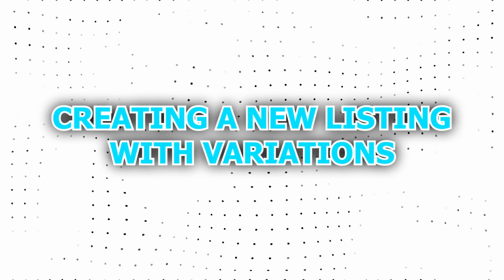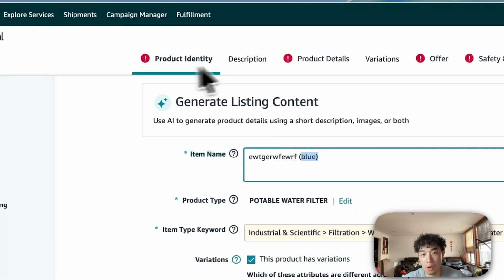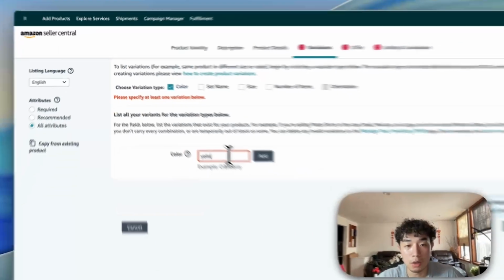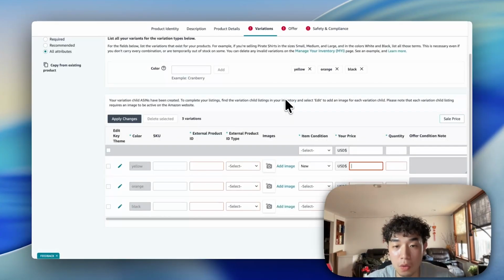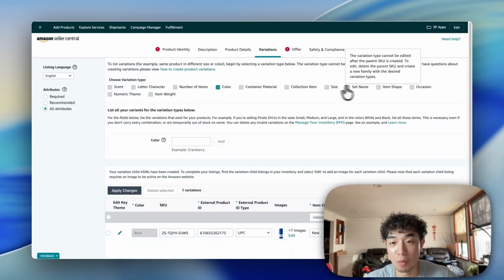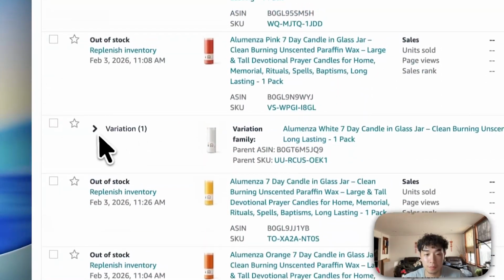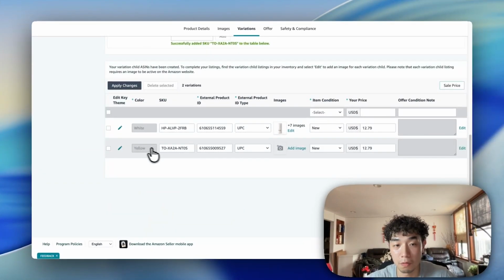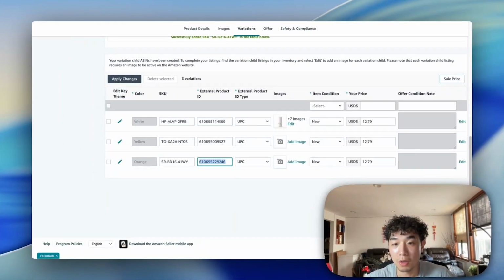How To Create Amazon Variations (2 EASY Methods)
Amazon variations are one of the most powerful listing
tactics available to sellers, and most operators are either
not using them or setting them up wrong.

In this video I walk through the two methods that cover
roughly 90% of real-world variation scenarios: creating
variations on a brand new listing from scratch, and merging
existing standalone listings into a parent. I also break down
the exact mistake that wiped out titles and descriptions
across my listings so you do not repeat it.

0:00 Introduction: Benefits of creating variations
0:58 Creating a new listing with variation
2:46 Merging existing listings
5:02 Conclusion

upcoming video will be about how to create variations from flat files and variation wizard. follow for more!